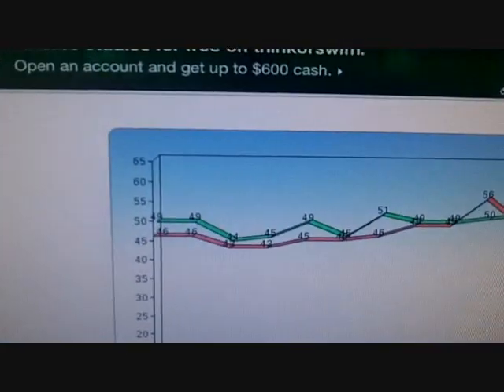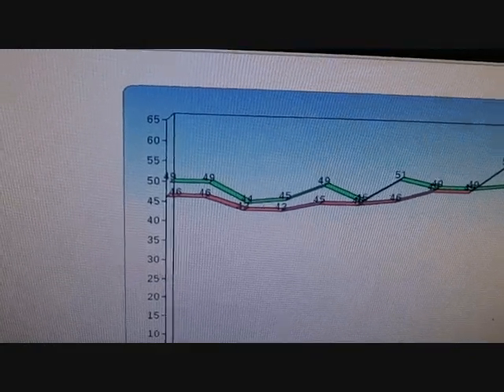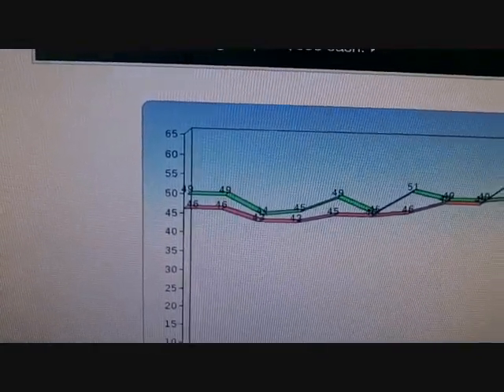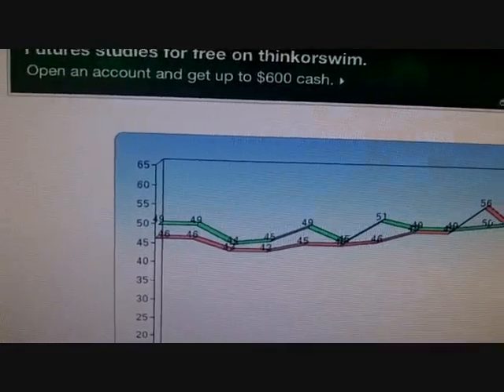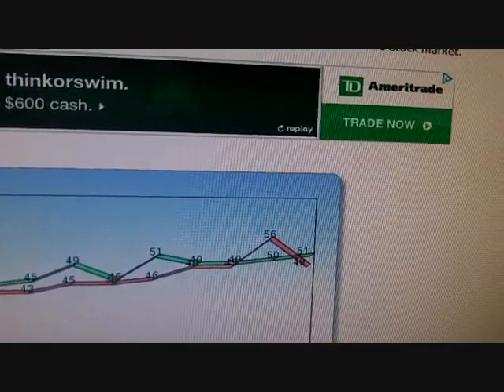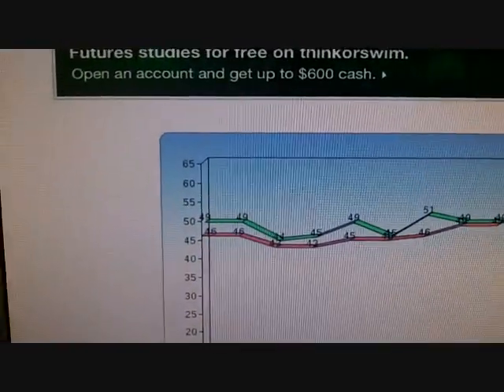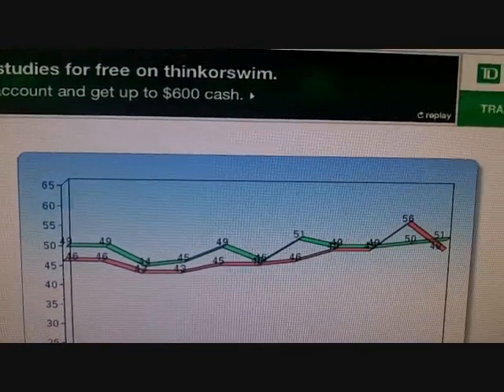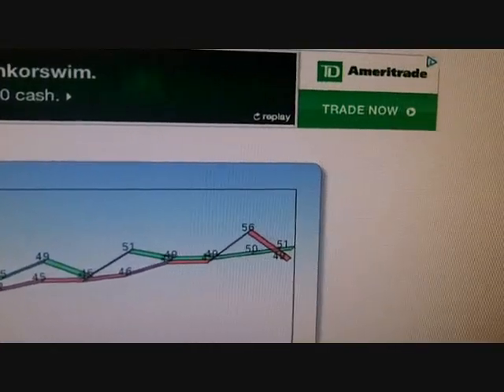Cambridge Brain Science and tDCS; a Longitudinal Study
For two months I have been taking the "Cambridge Brain Challenge" while intermittently stimulating the DLPFC with tDCS. I discovered that the most practical application for tDCS is use during skill acquisition, as opposed to use for enhanced performance.